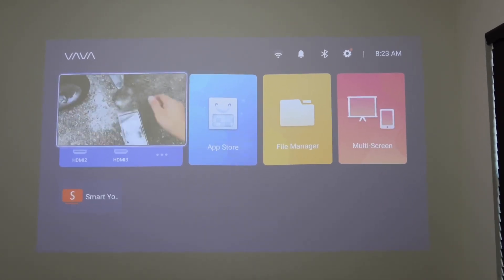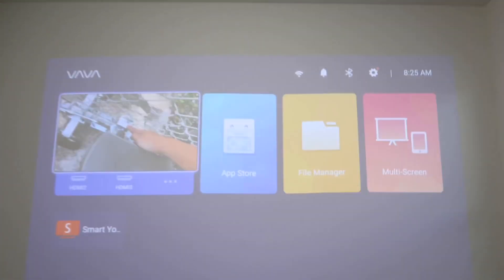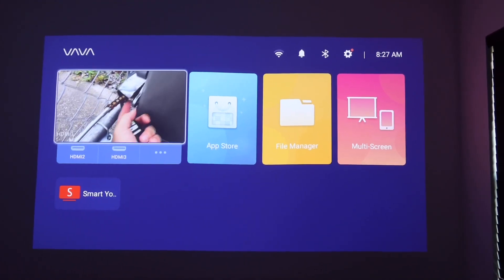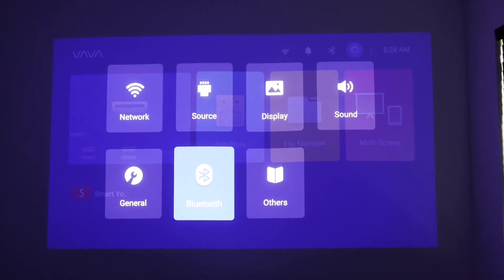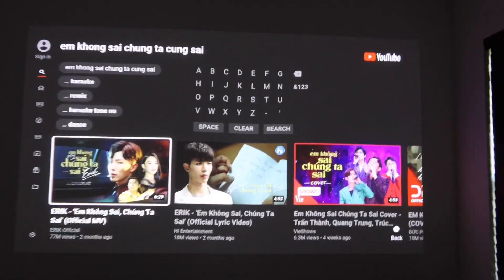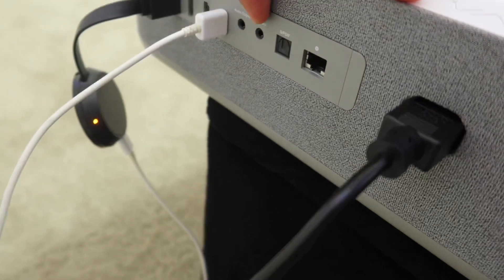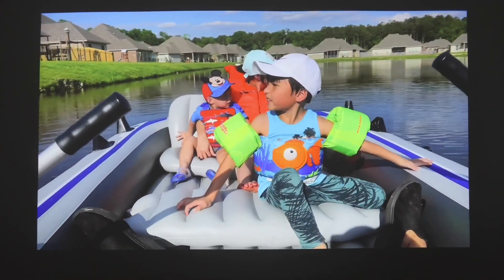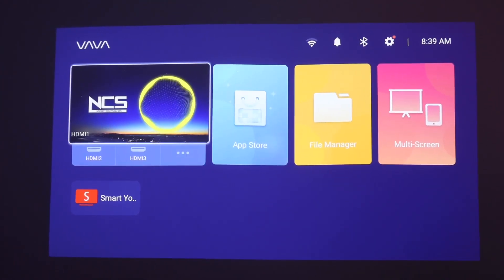VAVA 4K Laser Projector - Owner REVIEW - Ultra Short Throw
The VAVA 4K projector definitely provides amazing picture and audio quality. It does has it’s pros and cons. Watch the video for full details!